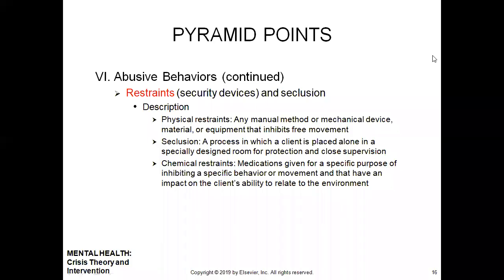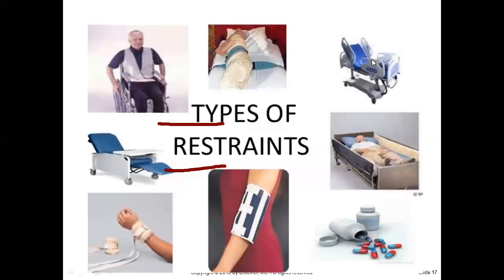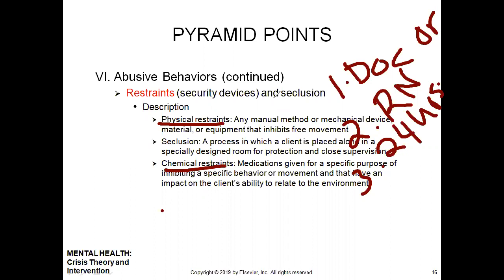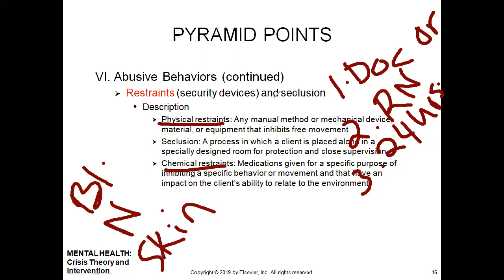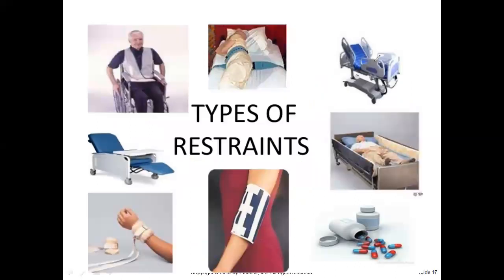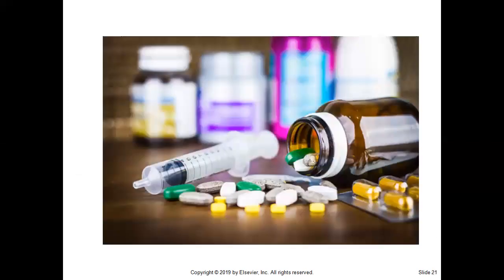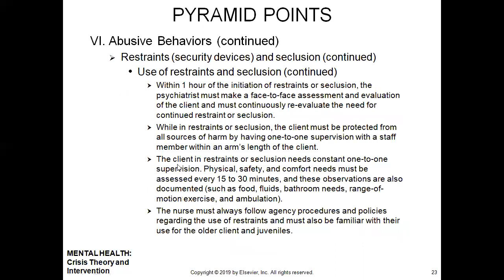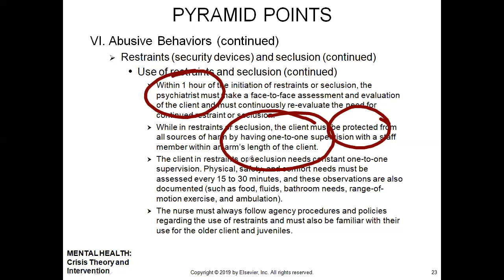Fundamental of Nursing Restraints'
NCLEX RN NCLEX PN-Algorithmic Boost Request -10000